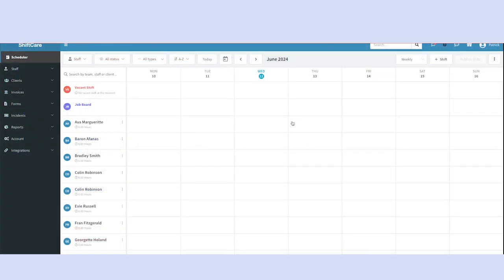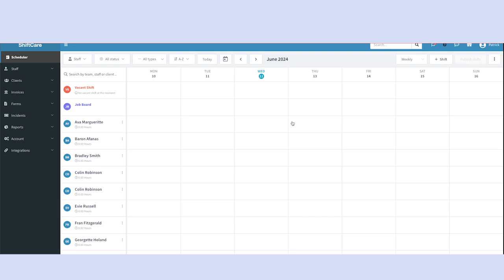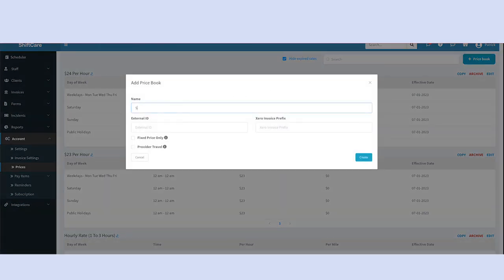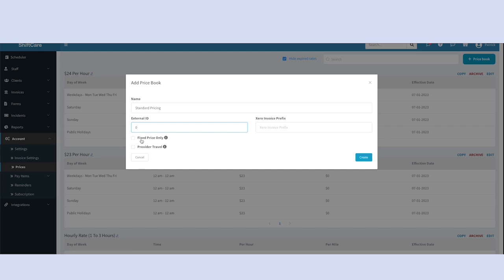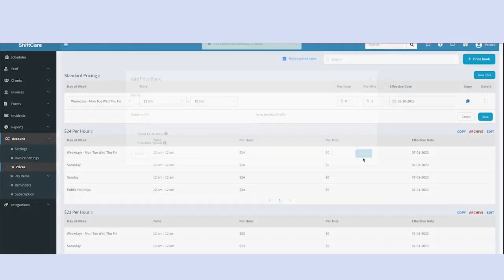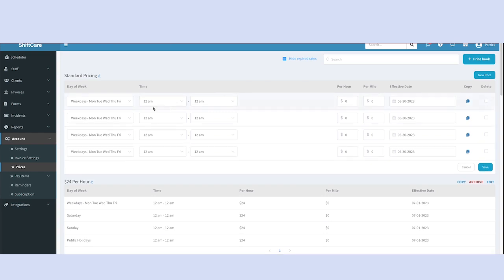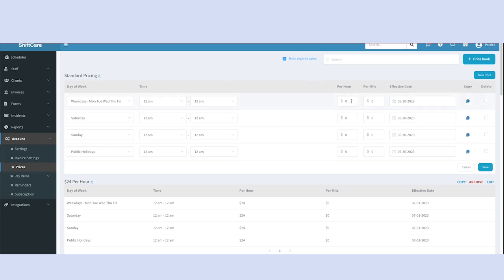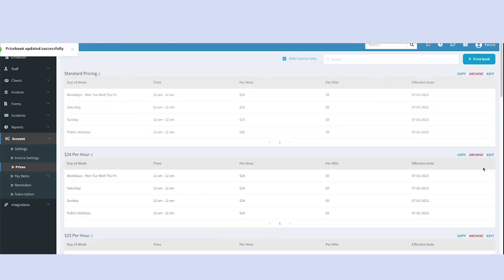Setting up Hourly Pricing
Here is how you can set up a Pricebook for a service charged by the hour.